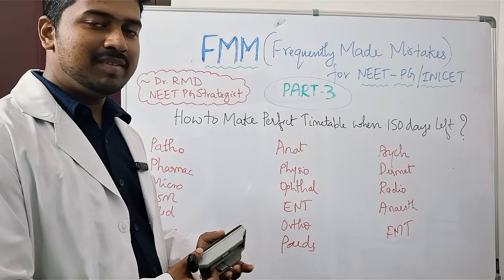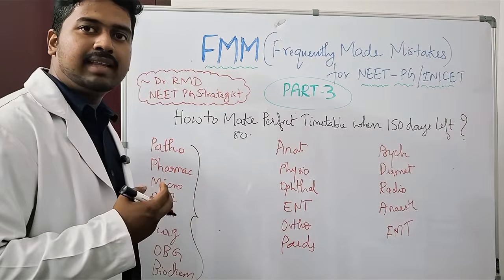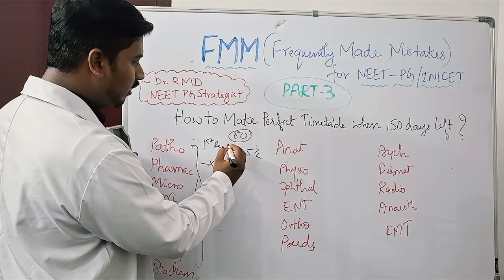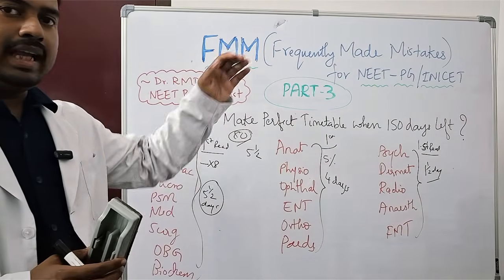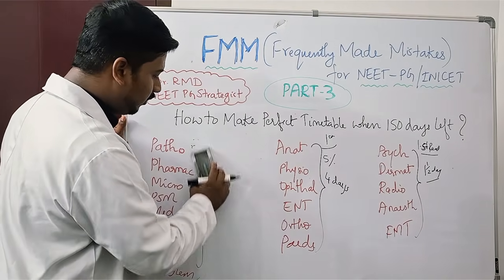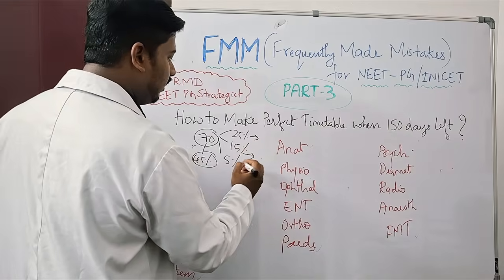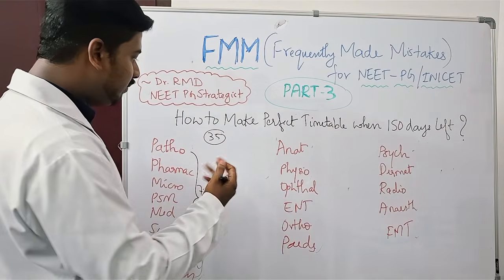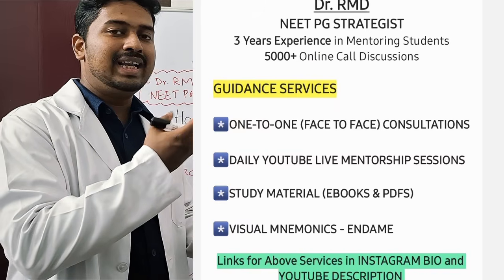How to make a PERFECT TIMETABLE in 2 minutes for NEET PG 🚨 By Dr. RMD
This Video is for purely educational purpose.
Kindly watch whole video.

✅️ Link for ONE TO ONE CONSULTATION (15 minutes google meet conversation)